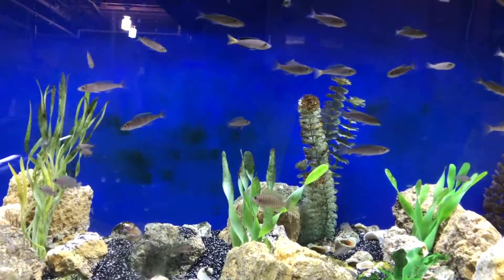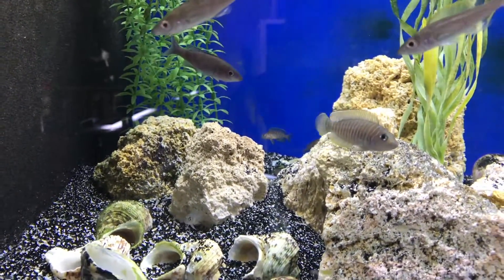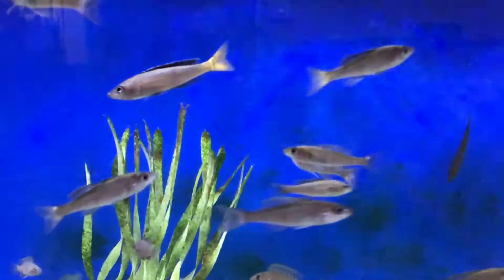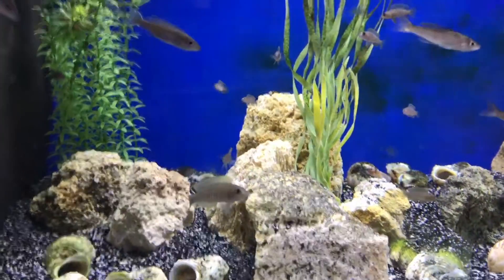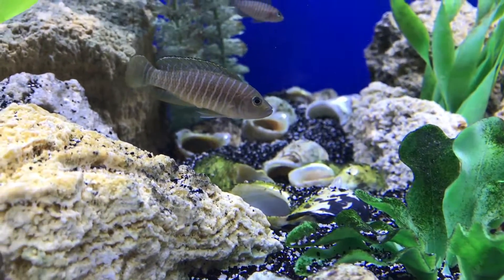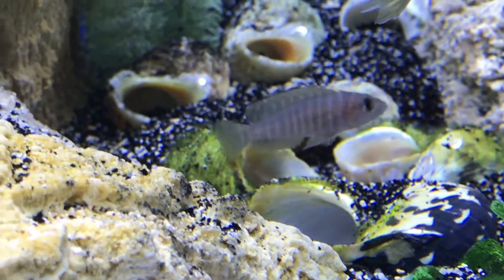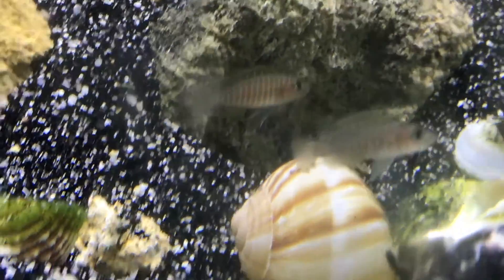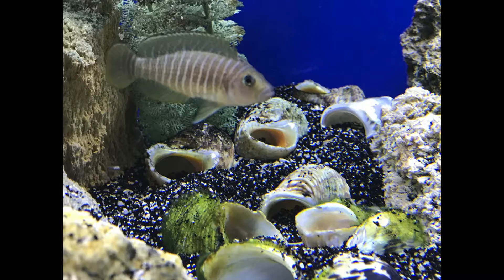Cichlid Species Profile #2 - Cyprichromis Leptosoma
Cyprichromis Leptosoma Species Profile

Habitat: Open Water
Diet: Carnivore
Gender Differences: Dimorphic
Breeding: Maternal Mouthbrooder
Temperament: Mildly Aggressive
Conspecific Temperament: Mildly Aggressive
Maximum Size: 4.5"
Temperature: 77 - 79°F
pH: 8.6
Water Hardness: Very Hard
Difficulty: 2